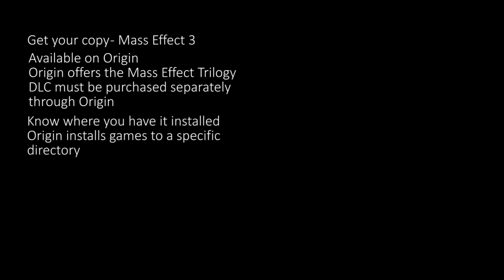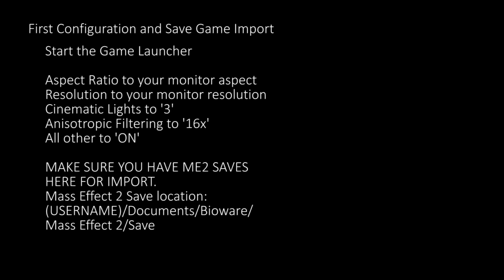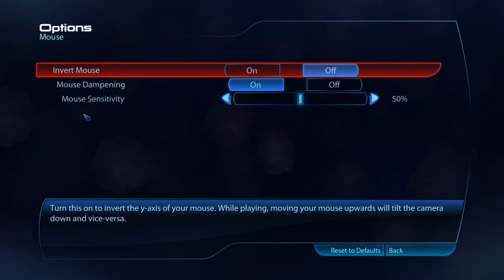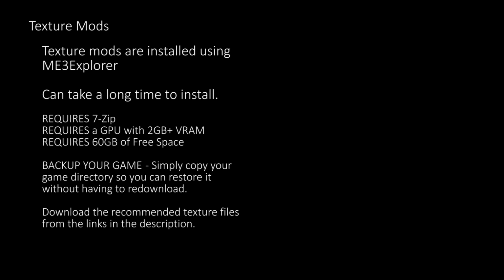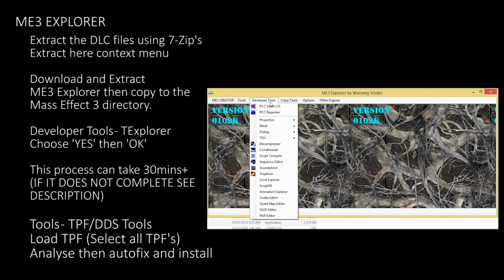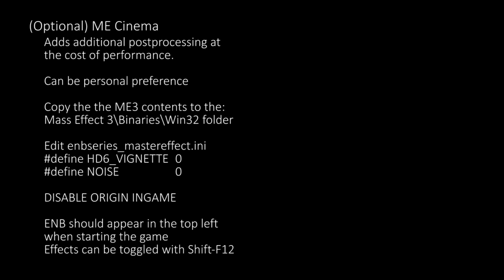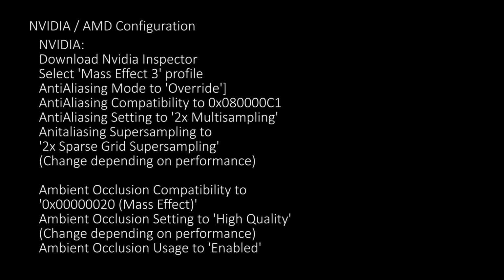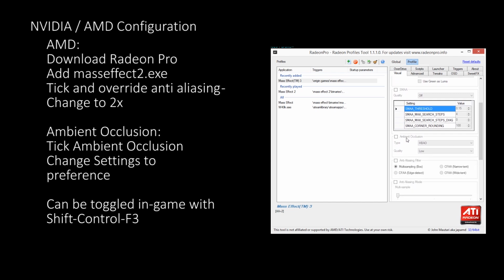MOD-KIT - Mass Effect 3 MODDING GUIDE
In this episode, a guide on improving Mass Effect 3 using various mods and patches.

This guide is becoming outdated due to newer mods and especially a newer ME3Explorer. This guide is intented to work with the specific version of ME3Explorer linked below. Newer version may have different functions and methods not covered within.

Physx Error
If you get a physx related error during startup. Go to the mass effect 3 install directory, then _installer followed by physx and redist. Install the file within.

SUGGESTED DLC in order of preference (Available through Origin):

Multiplayer DLC
Extended Cut
Citadel
Omega
From Ashes
Leviathan
Other DLC

INI Changes
(ADD TO SYSTEMSETTINGS)
Trilinear = True
MinShadowResolution = 64
MaxShadowResolution = 4096
EnableHighPolyChars = True
SkeletalMeshLODBias=-1
ParticleLODBias=-1

Additional Mods:
ME3 Explorer
Last Tested Version:

Credits to Ottemis and Smarteck)

(Nvidia Ambient Occlusion may be broken. If there are graphical issues, disable this for now)

Mass Effect is copyright EA Games / BioWare